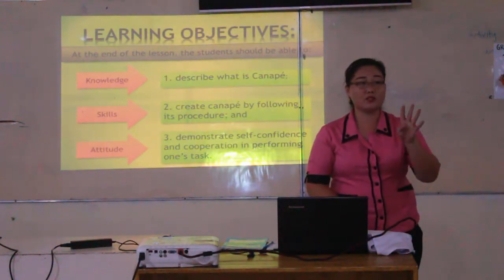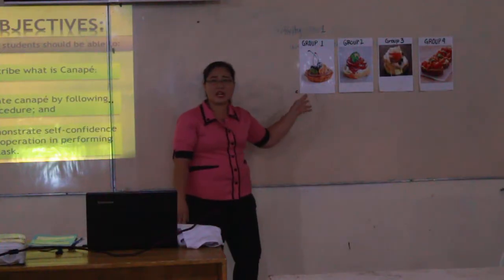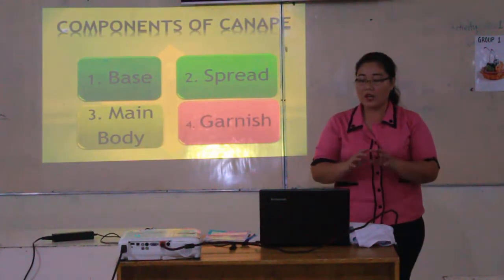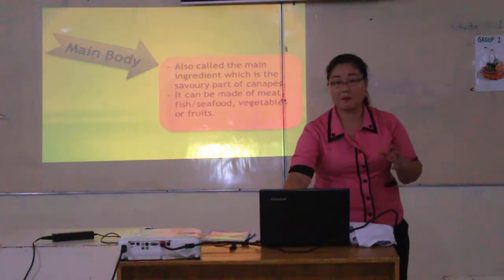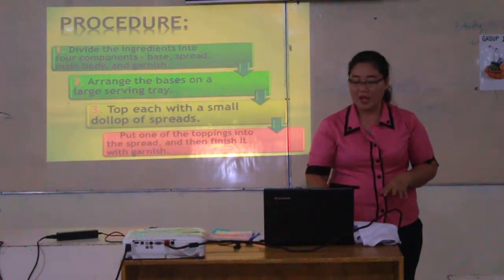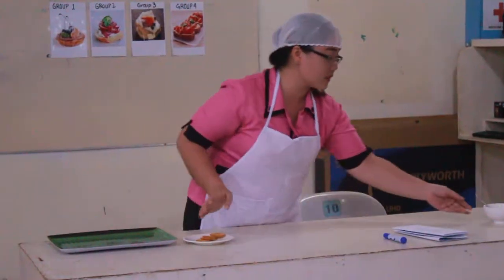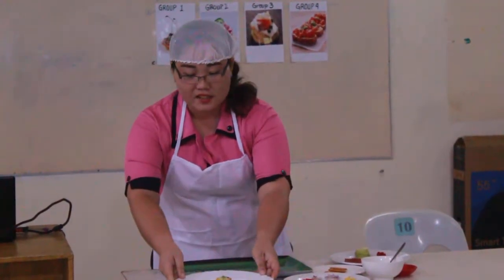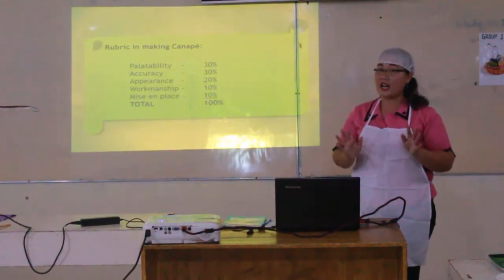Teaching Demo in TLE-Cookery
Topic: CANAPE

P.S.

Not a Pro
This is just a partial requirement for my application in DepEd.
Thank you so much! And I hope, this could somehow be a helpful one also to others even if it's not a perfect demonstration. :-)